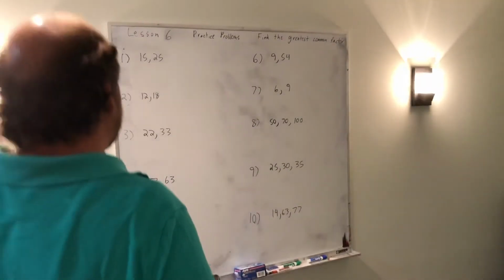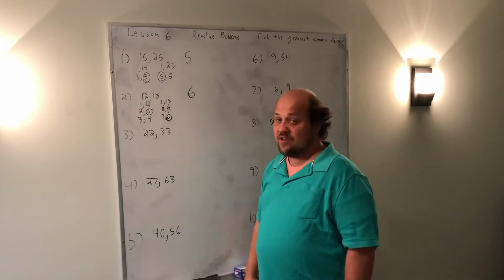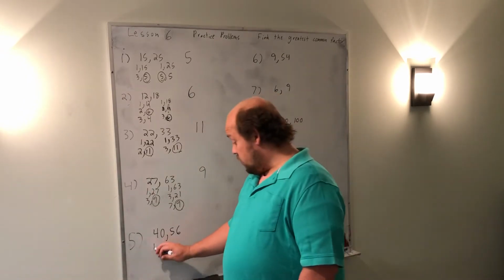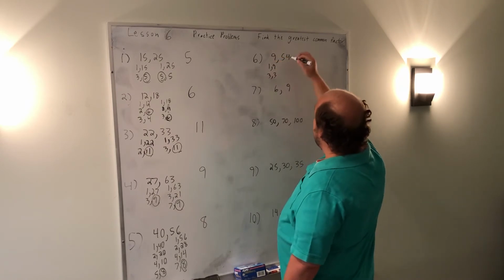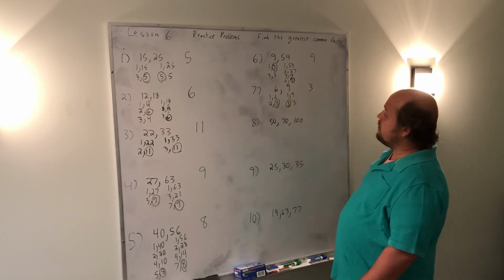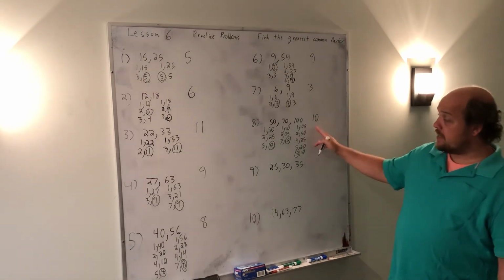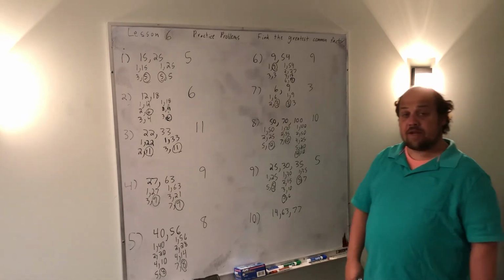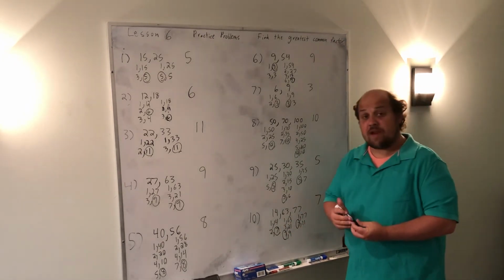MH106 Bridge Lesson 6 Practice Problems